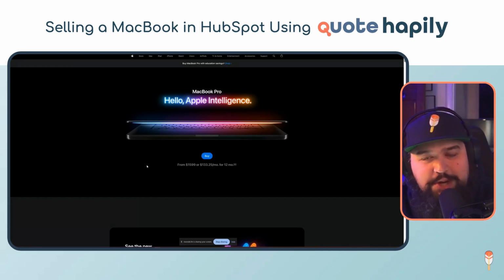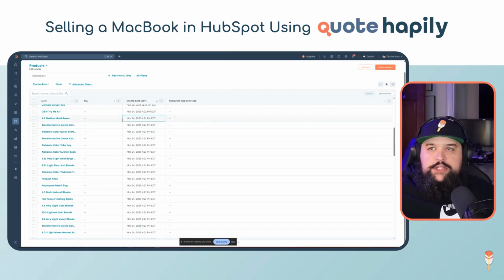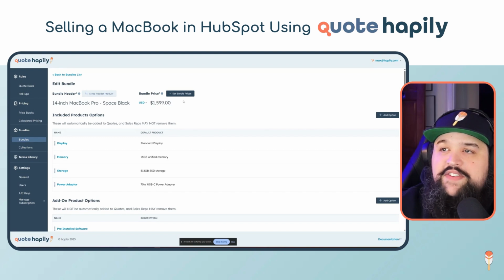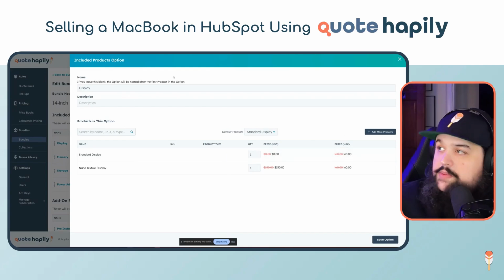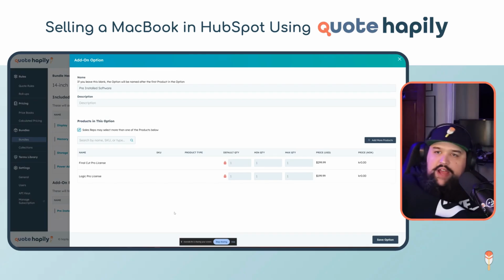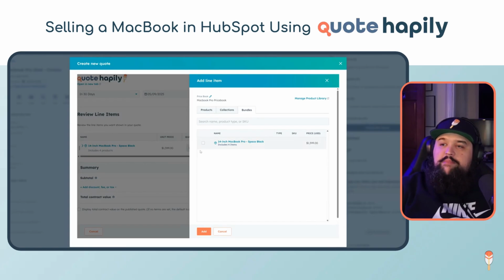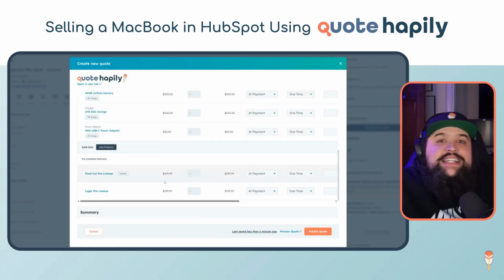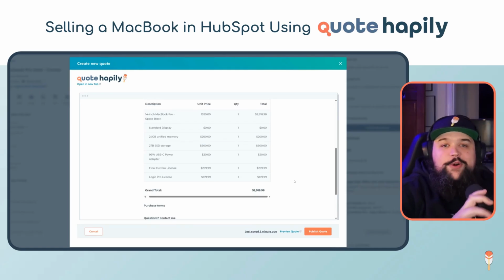Selling a MacBook Pro in HubSpot? Here’s How with quote•hapily's Bundles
Can you sell a custom-configured MacBook Pro right inside of HubSpot?  Absolutely — with quote•hapily and the power of Bundles 2.0!

In this video, Max walks through how to create a fully customizable sales bundle for a 14" MacBook Pro. From memory and storage options to add-ons like Final Cut Pro or AppleCare, he shows you how to transform the quoting experience in HubSpot using real product configurations.